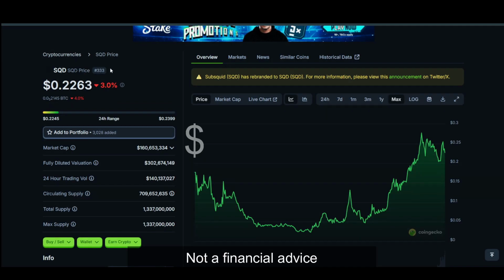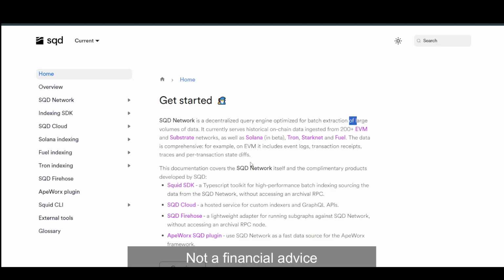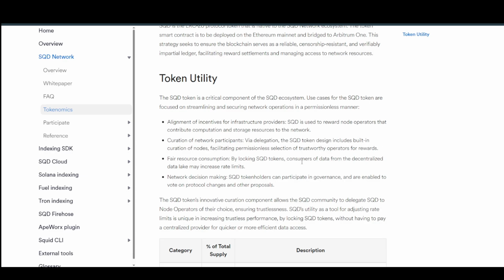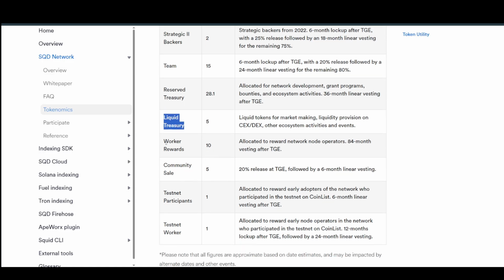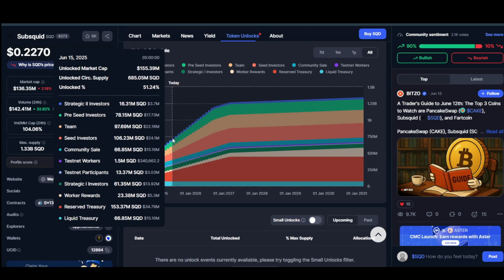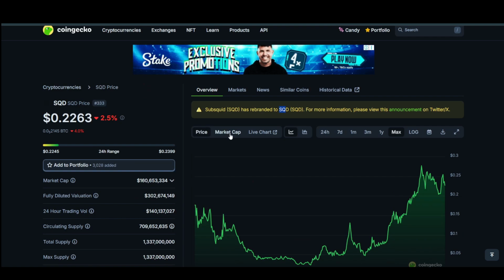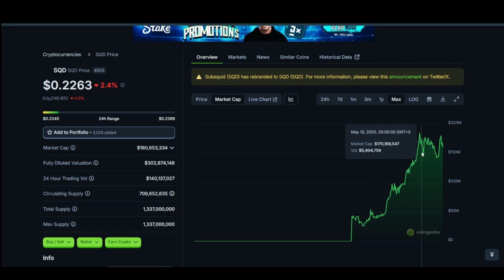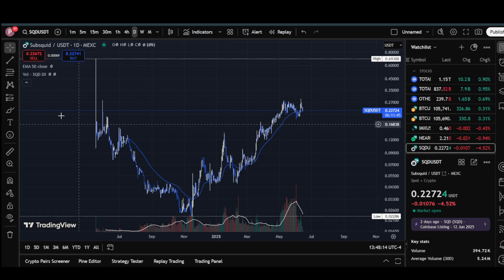SQD Network (Subsquid) Review & SQD Coin Price Prediction! A MUST WATCH for those INTERESTED in SQD!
The video about SQD, aka Subsquid. It includes detailed discussion SQD tokenomics and why the price has pumped so much! Should You Buy SQD Coin?
Is SQD Coin a good investment?